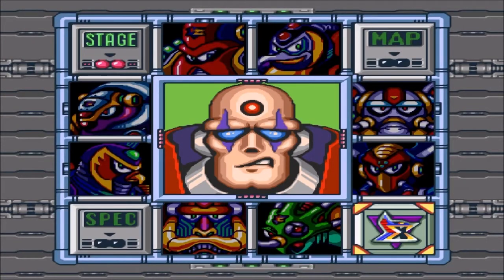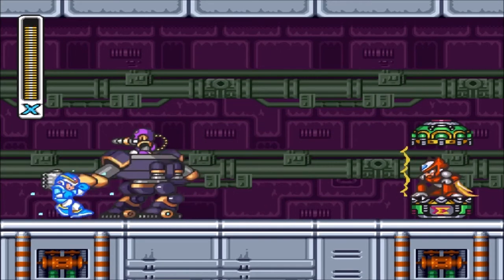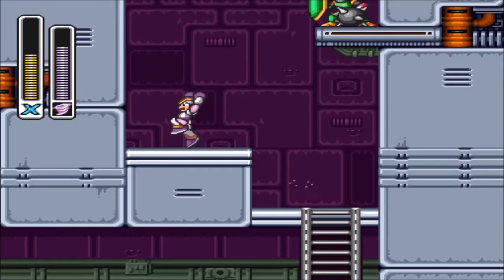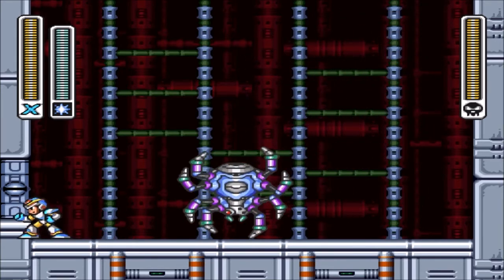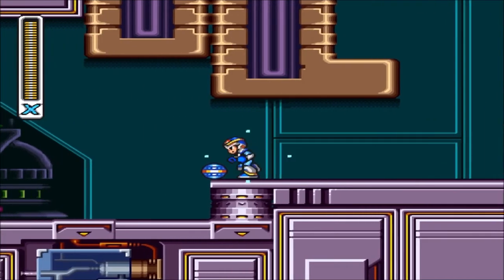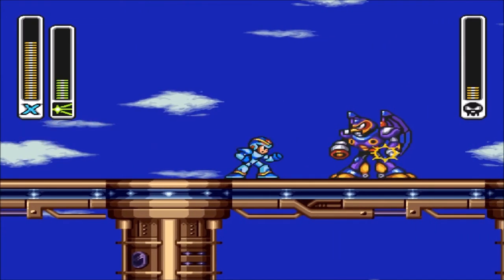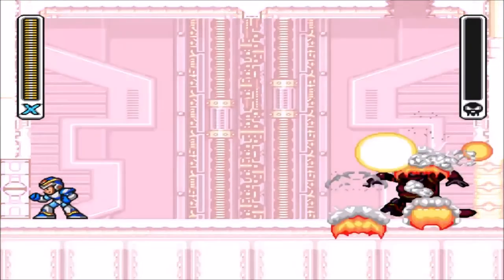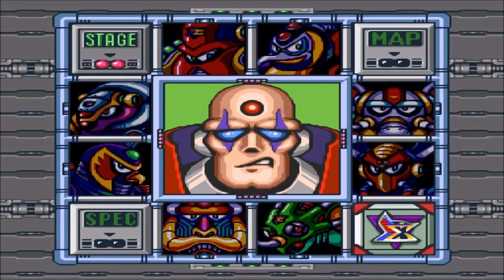Let's Play Mega Man X (By; MrESPNozaX) Episode 5: Sigma Fortress (SNES)